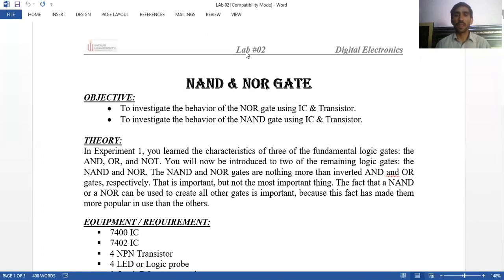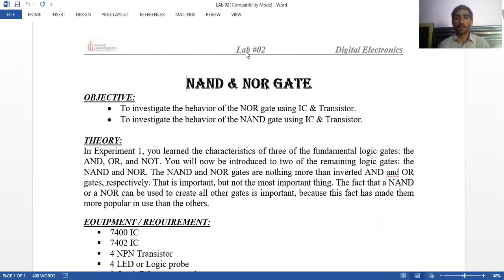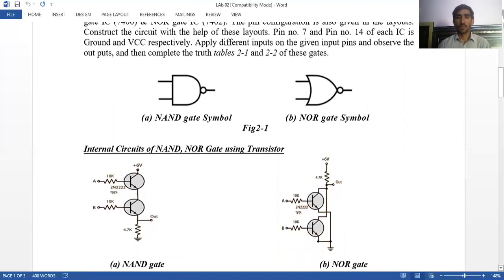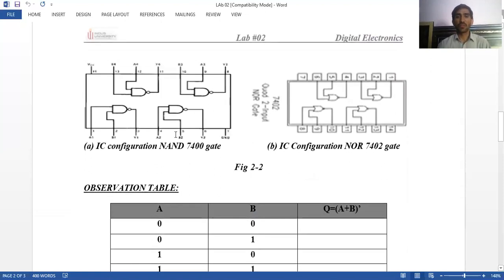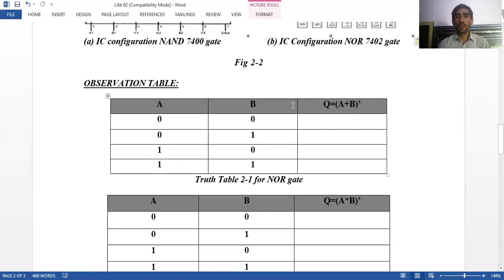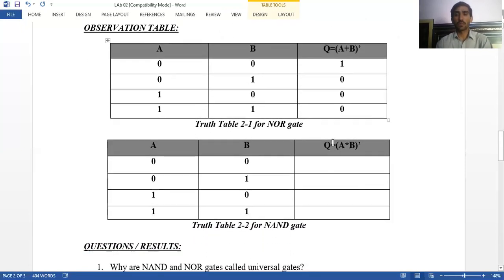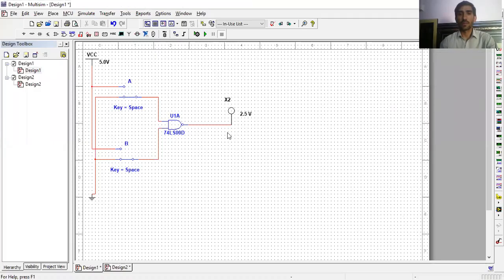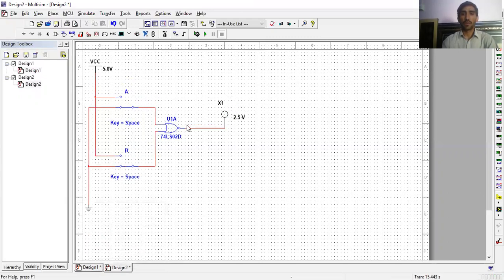NAND & NOR GATE with explanation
This lecture tell  you symbol ,Boolean expression,truth-table,IC configuration  and also simulation of  NAND & NOR  gate.using Multisim software.